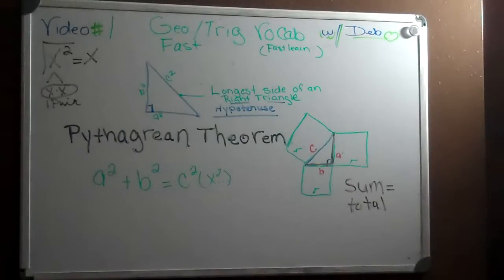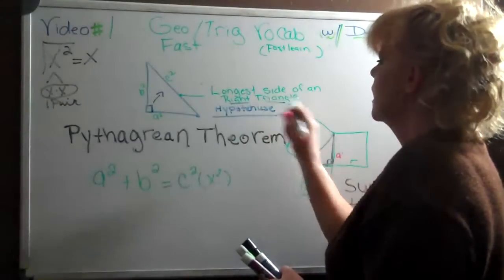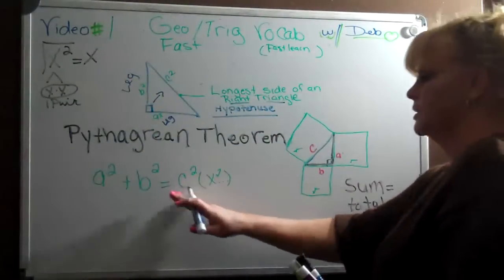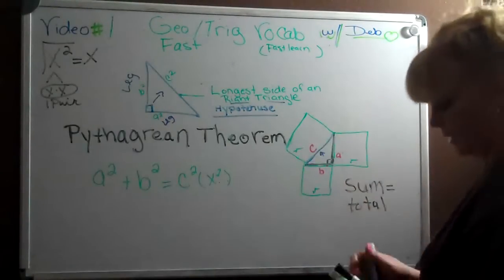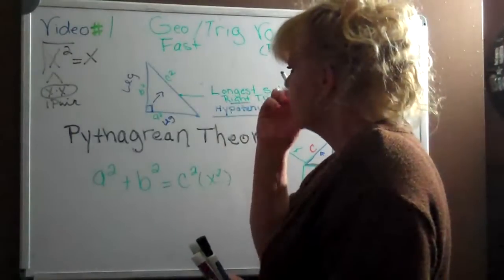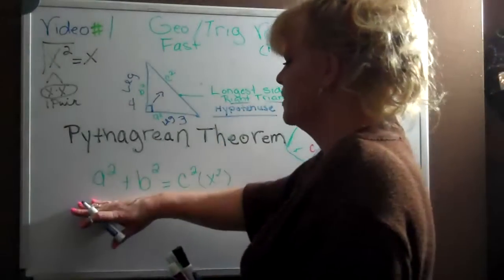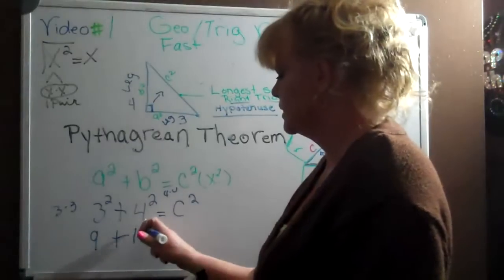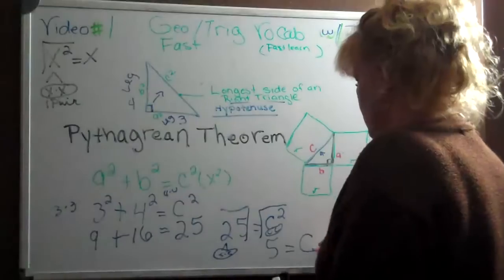Math lessons Fast; pythagrean Theorem part one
This video is a fast introduction and lesson of Terms, and math equation of the Pythagrean Theorem. If you are limited on time this video may help you on that last minute learning. To often we have no time to soak it in. Remember this is a fast lesson not a full lesson. Debbie will load more details on this lesson as she is able to. Suggestion? message Deb or comment her.